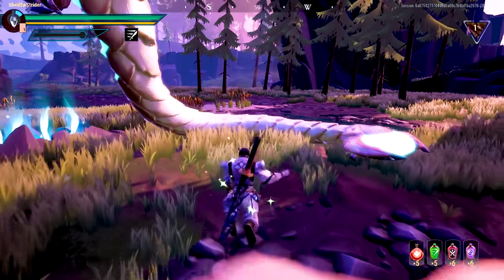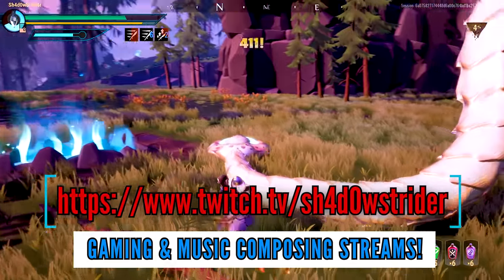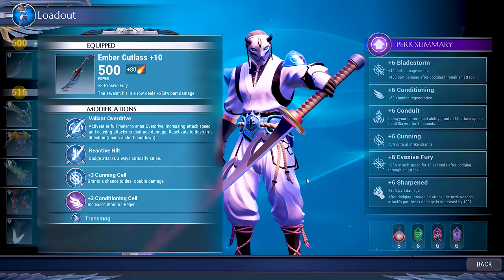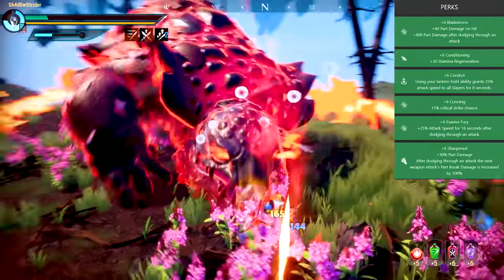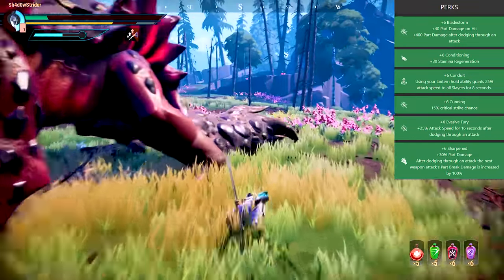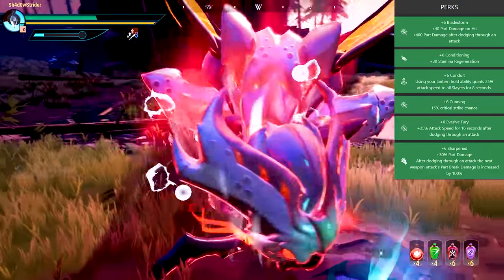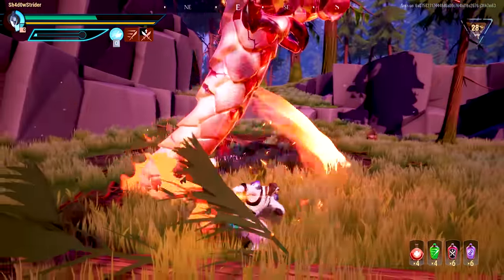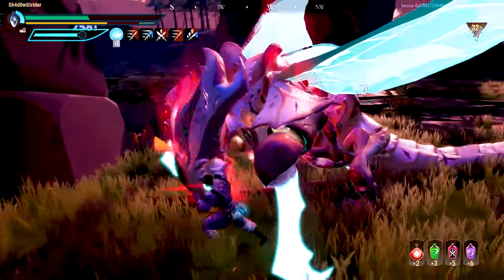BEST BUILD FOR FARMING/BREAKING BODY PARTS – Dauntless Patch 0.8.0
Time to update my best build for breaking behemoth body parts in Dauntless and maximizing your loot drops.

➤EPIC STORE Support-A-Creator TAG: SH4D0WSTRIDER